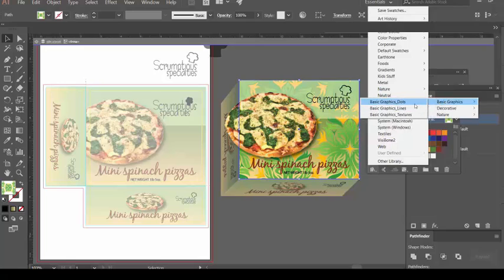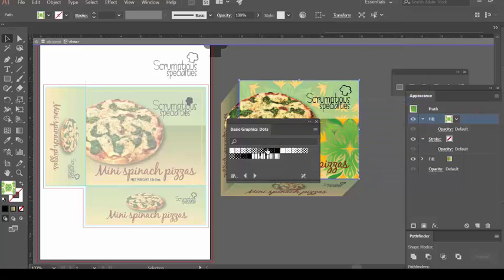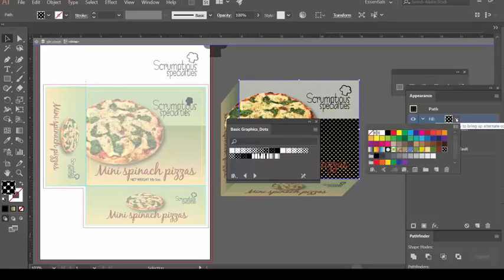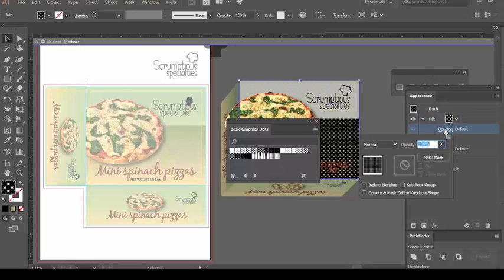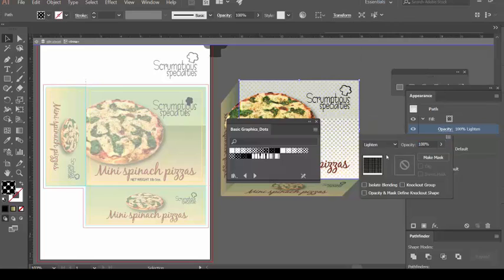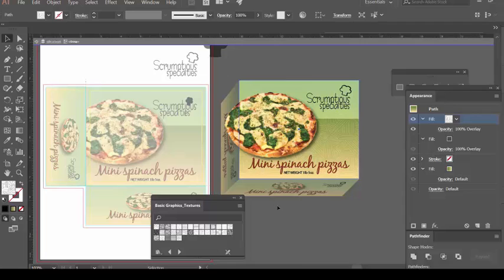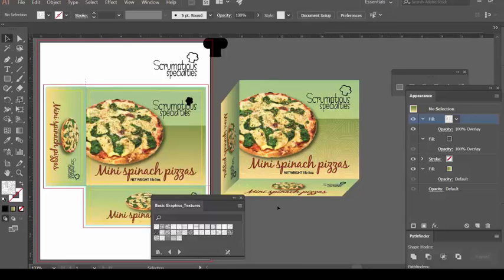Adding pattern as a texture in Illustrator CC